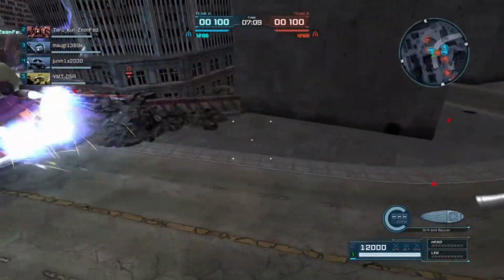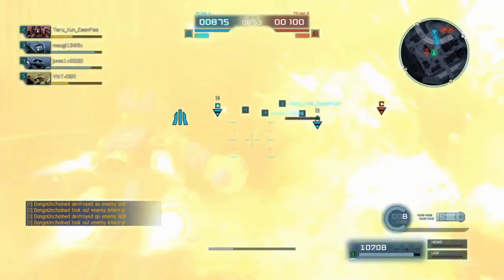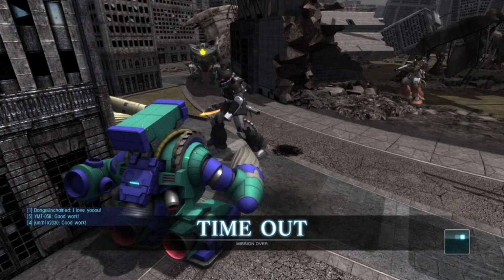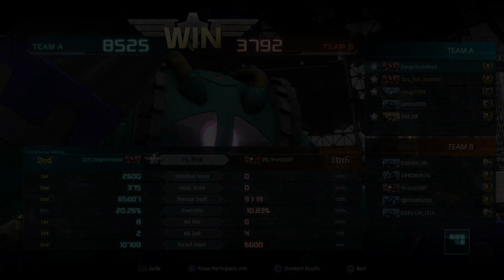Gundam Battle Operation 2: Some Initial Thoughts On The FAZZ And Agg!